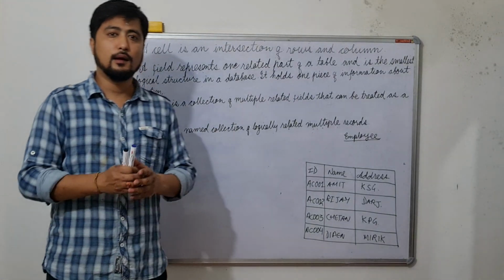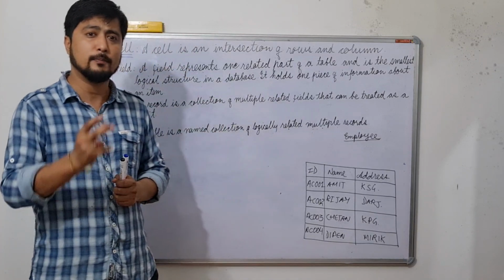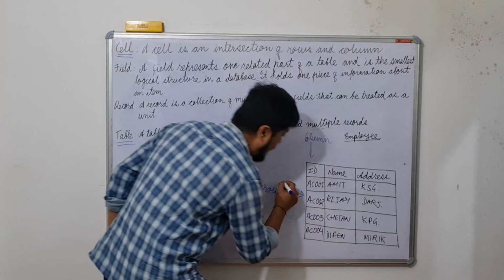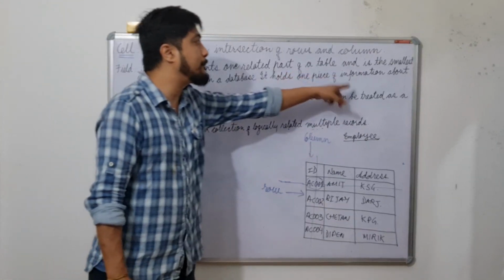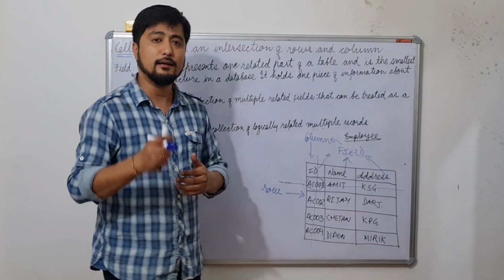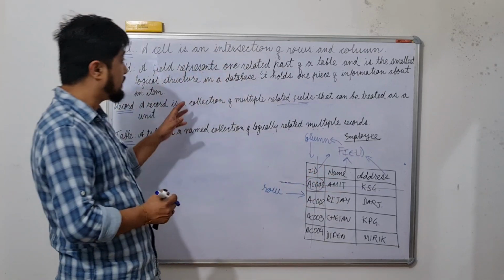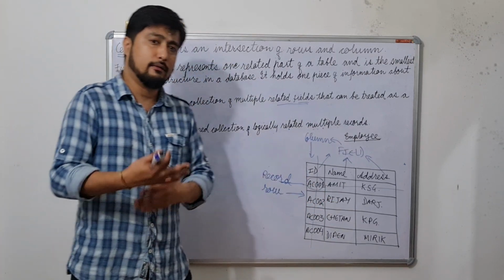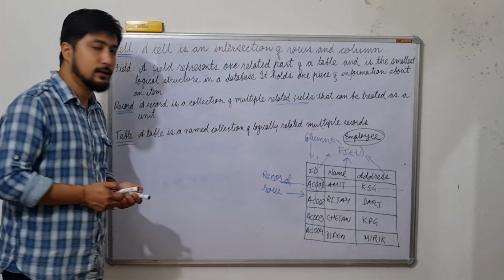14 July 2021